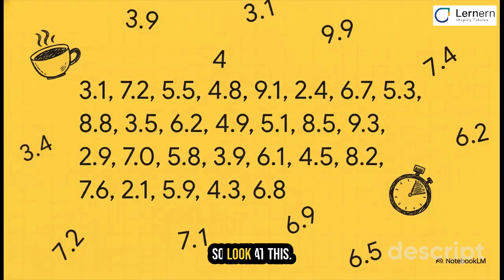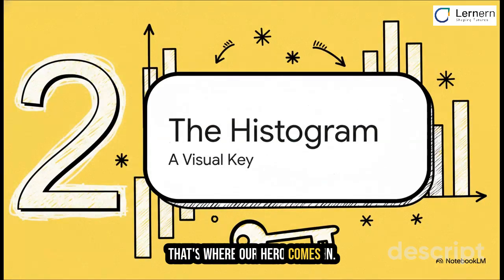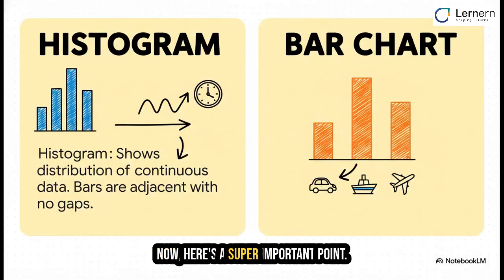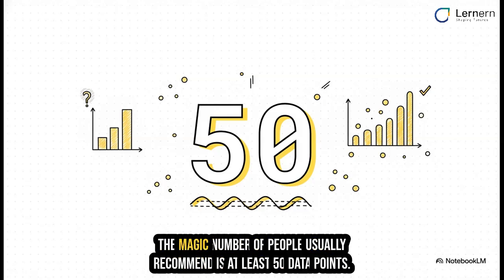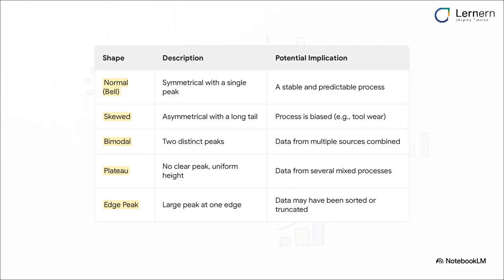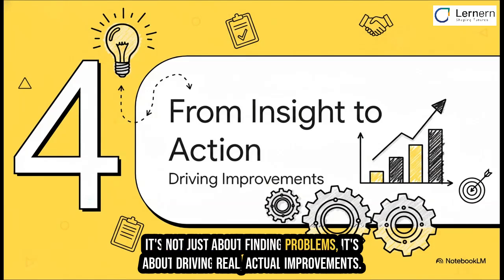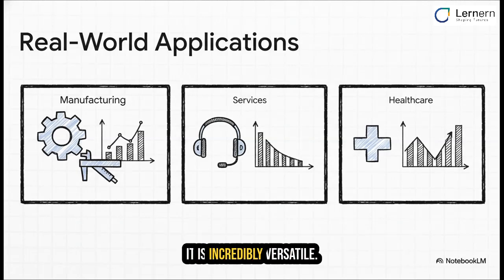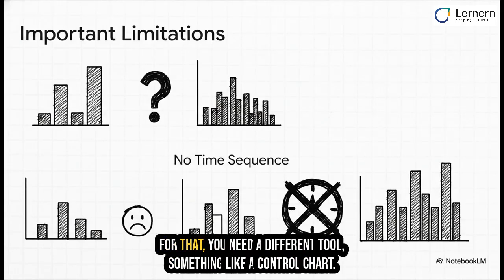Importance and Application of Histogram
📊 Histogram – Understand Your Process Data Visually

Learn how to use the Histogram to analyze process variation and data patterns.

📌 What You Will Learn:

• How to create and interpret Histograms
• Different distribution patterns and what they mean
• Applications in process capability and quality analysis
• Common mistakes and best practices
• Real industry examples

💡 Essential for understanding process behavior and variation.